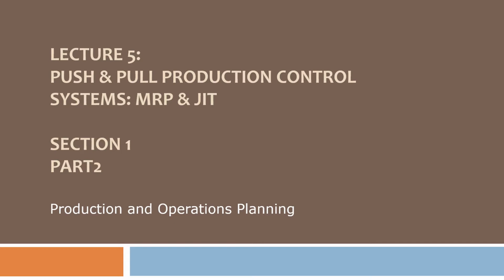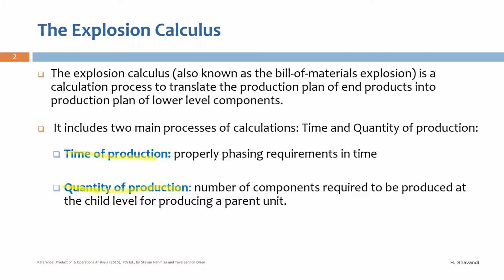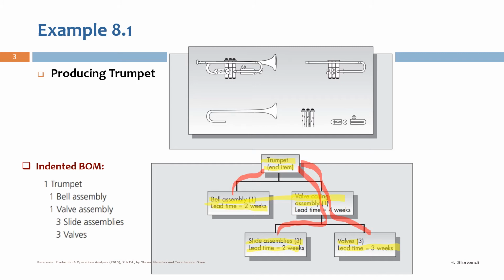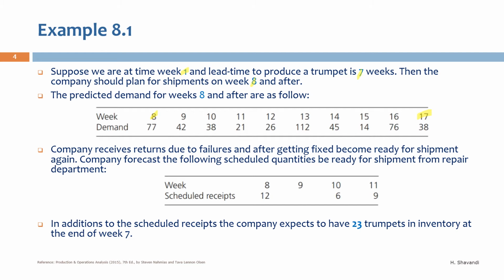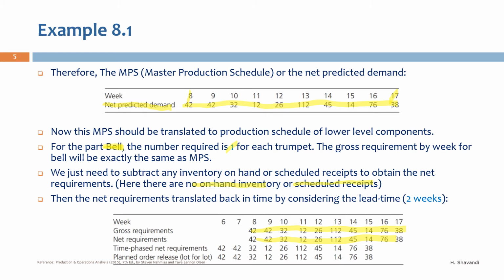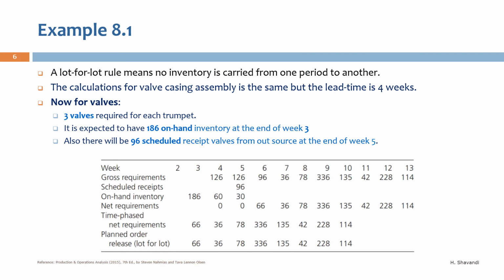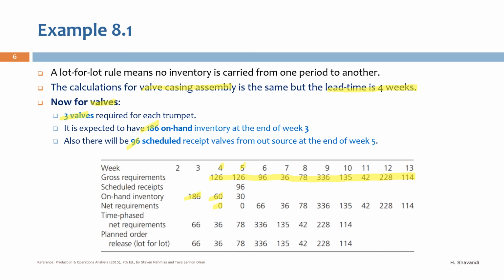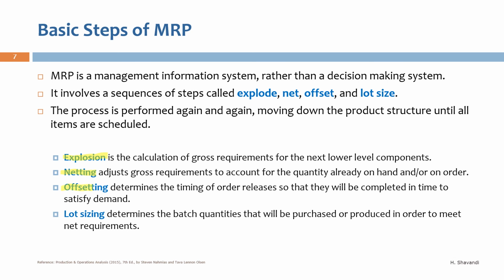Lec 5 1 Push Pull production control sys MRP and JIT Section 1 Part 2 Video